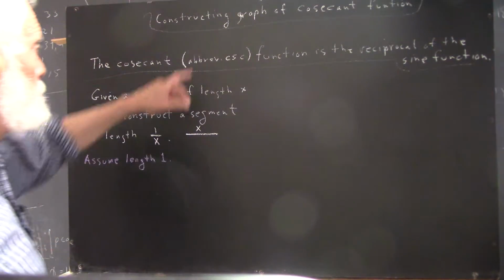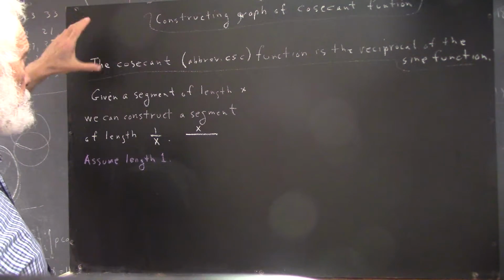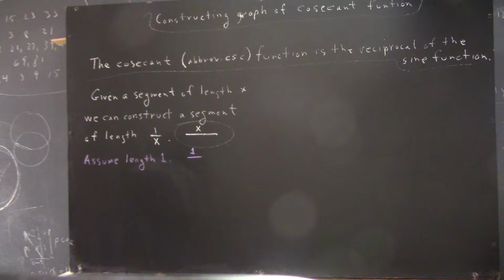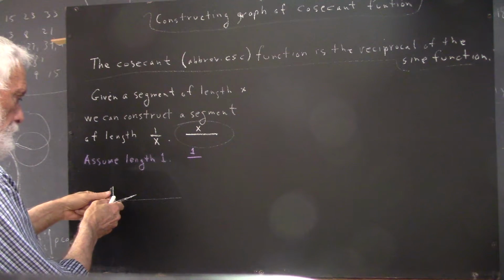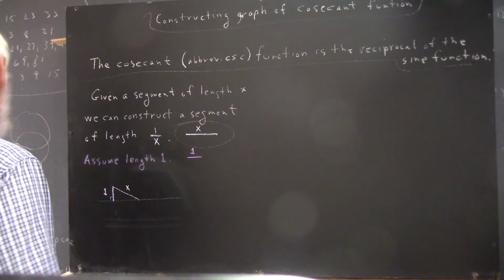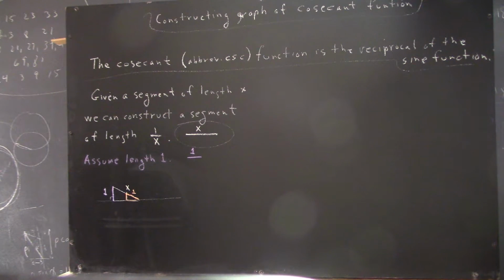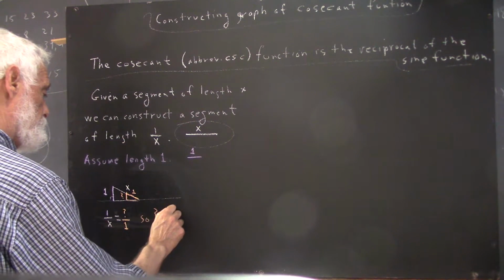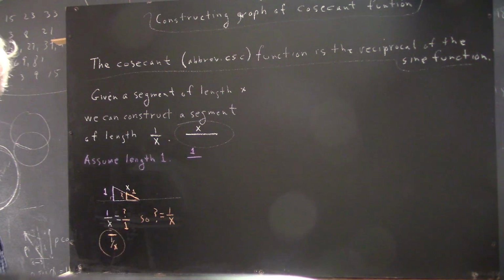dag 7230 subsequent constructing unlabeled cosecant graph constructing reciprocal of given length